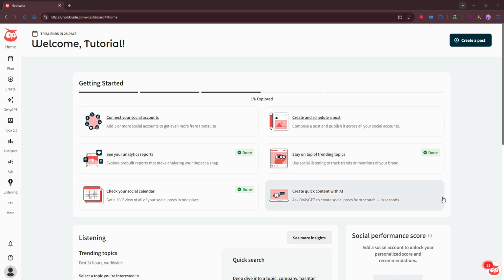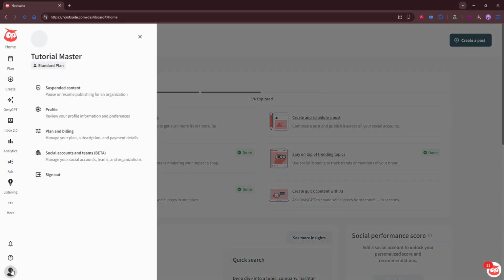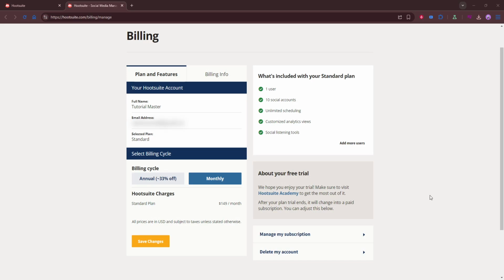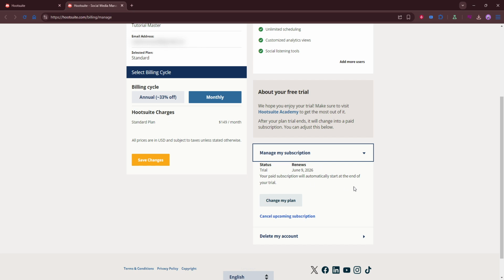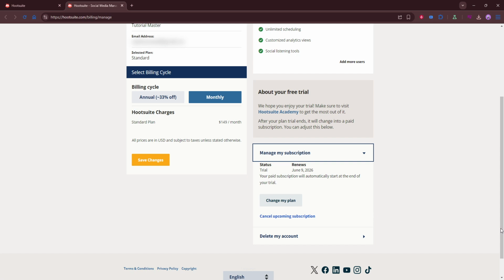How To Cancel Hootsuite Subscription [2026 Full Guide]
In today's video we cover How To Cancel Hootsuite Subscription [2026 Full Guide]